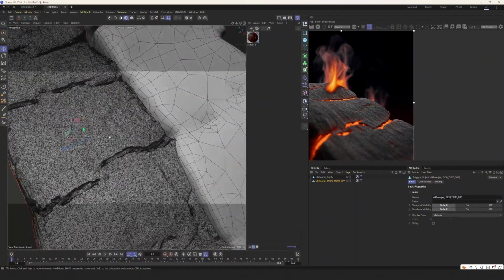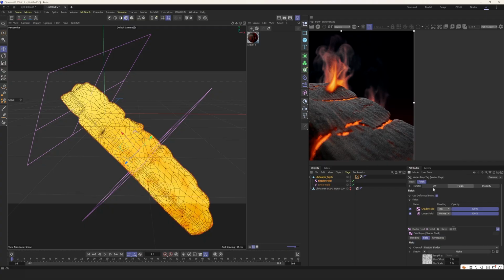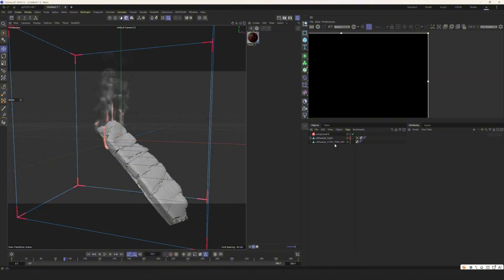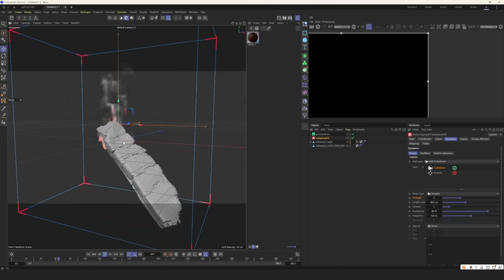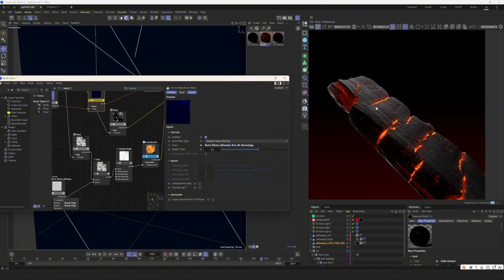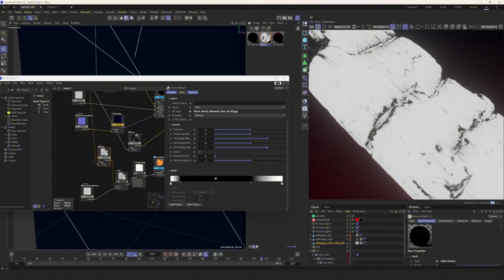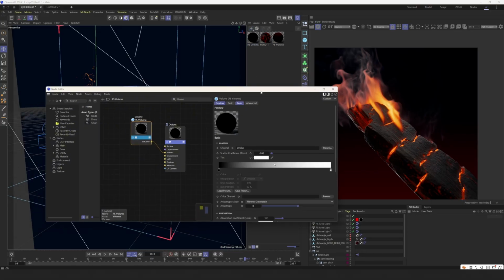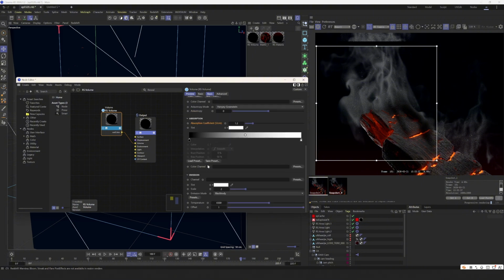X-particles丨New fireworks FX case applications#cinema4d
New fireworks FX case applications.